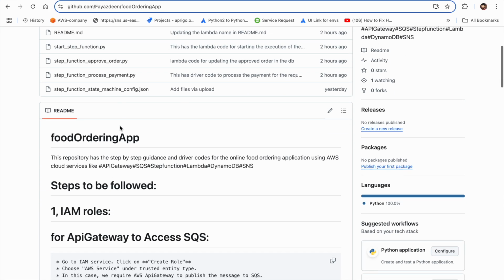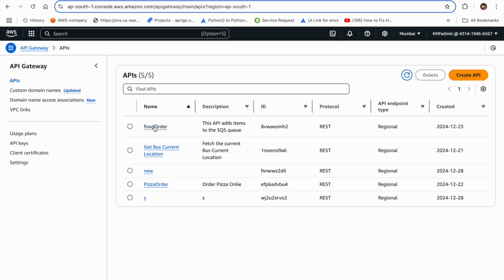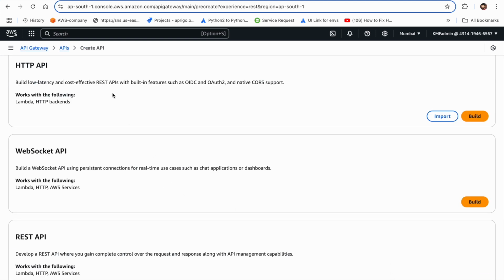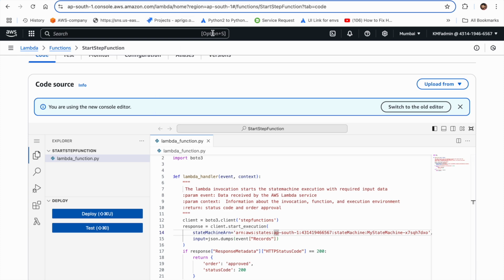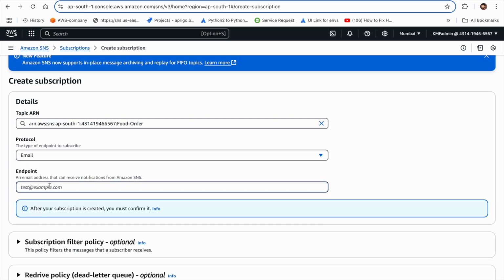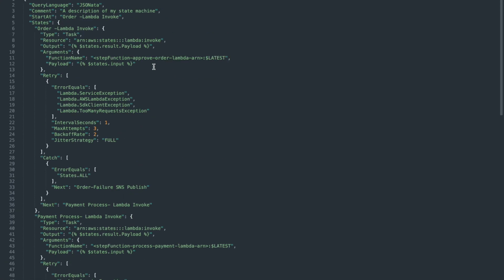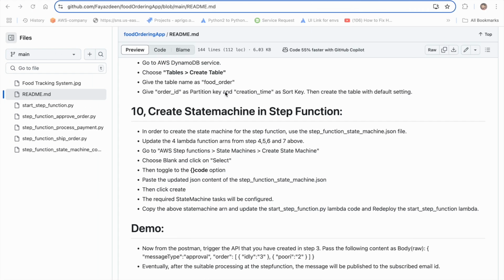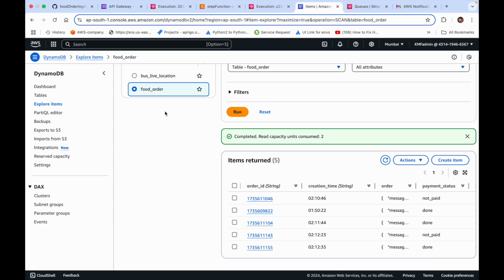6.Serverless: Detailed guide - How to use AWS Stepfunctions to build online food ordering app ?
This is a step by step guide of the  Food order app which is built using following AWS services:

Step function, APIGateway, Lambda, SQS, SNS and DynamoDB